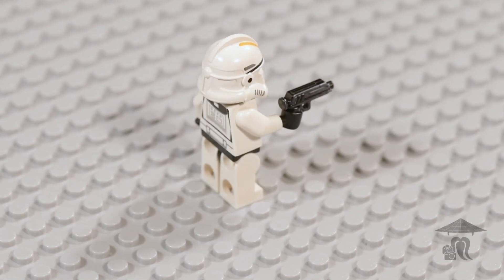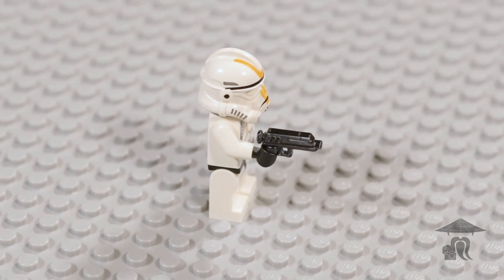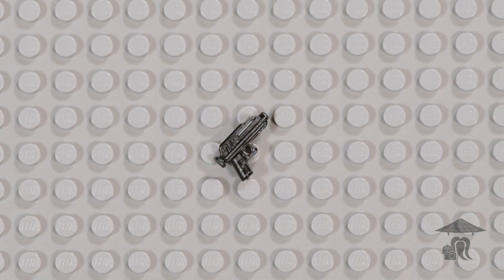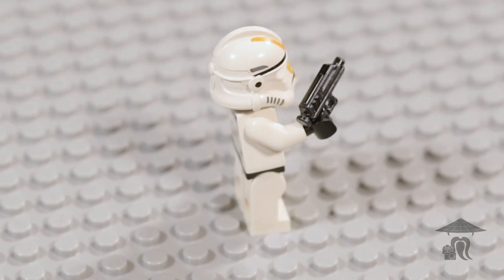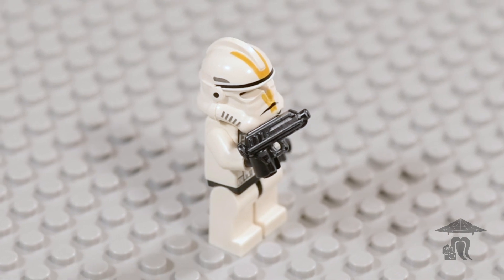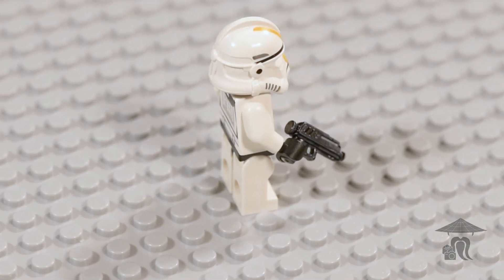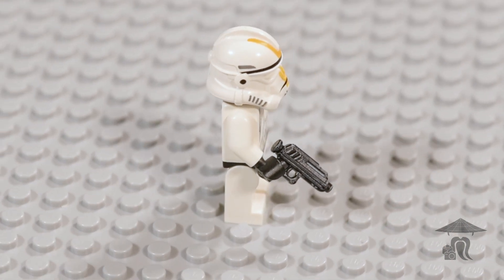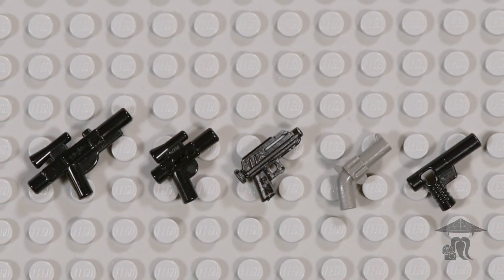Brickmania® Perfect Caliber DC-17 Blaster Pistol - Brief Bricks Episode 161